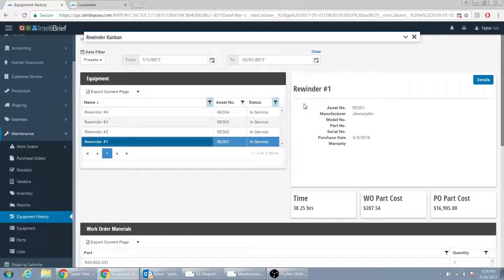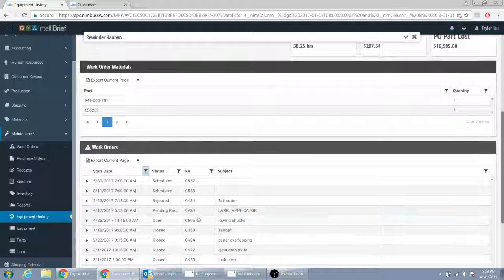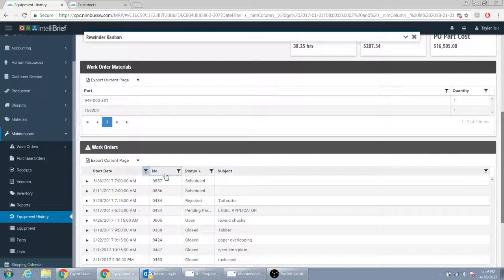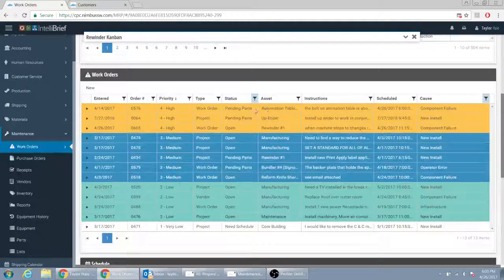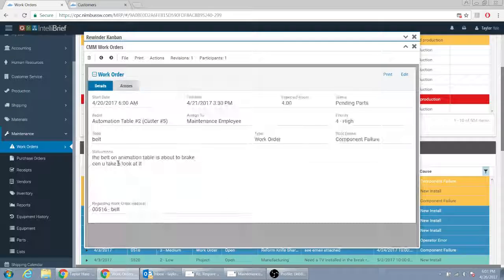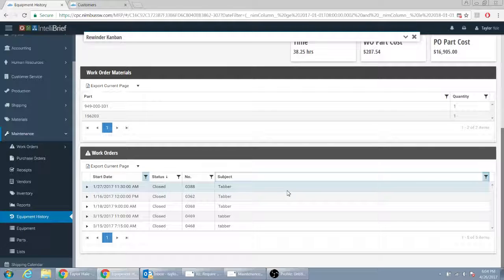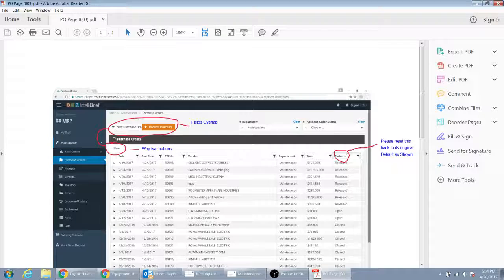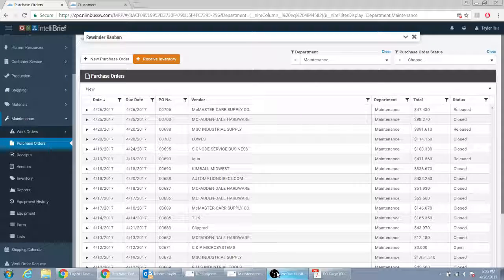Maintance video for equipment page